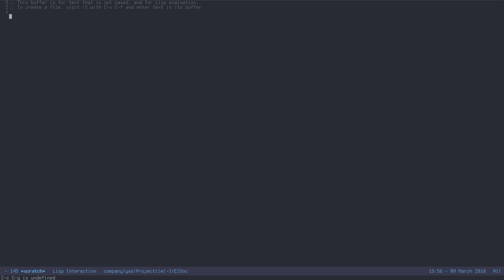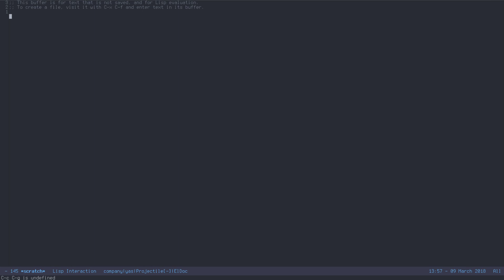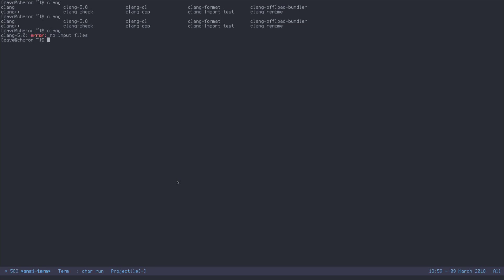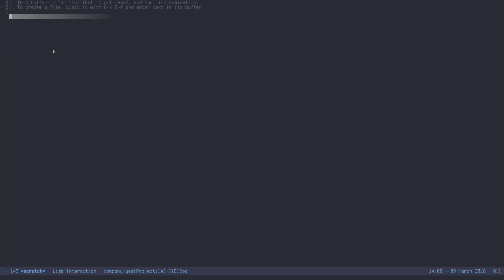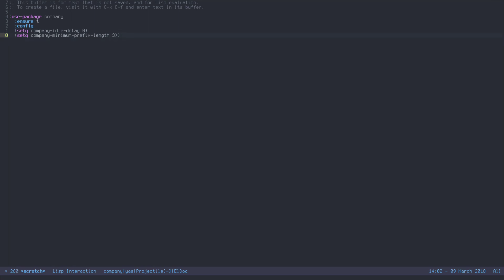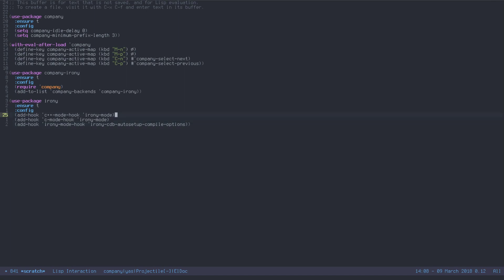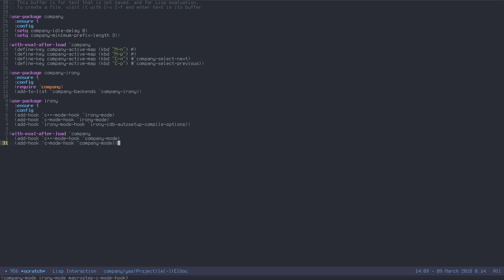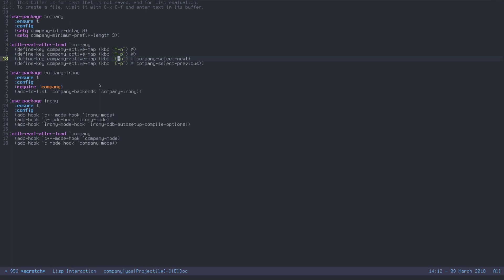Emacs Tutorial 19 - Completion - Company for C/C++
The start of a series within a series where we take a look at improving emacs' IDE-like capabilities.
In this one, we get company to work, with irony mode for c/c++.
For the next ones, we will set up a better environment for python/clisp/lua/bash etc.